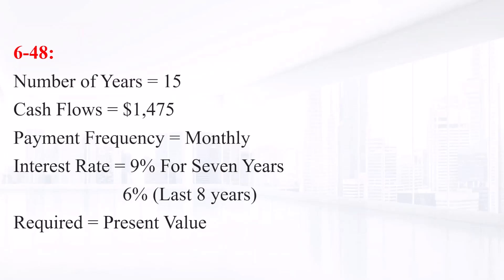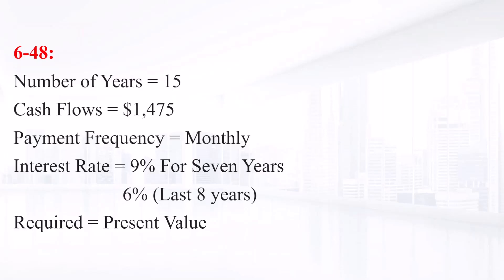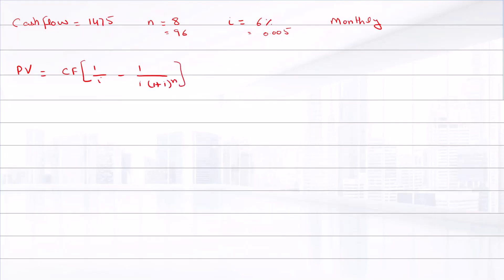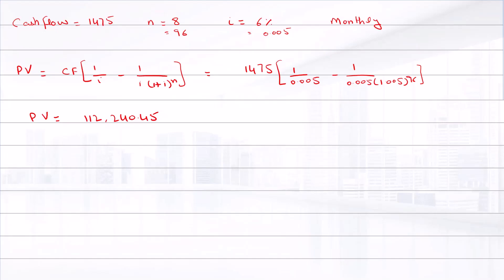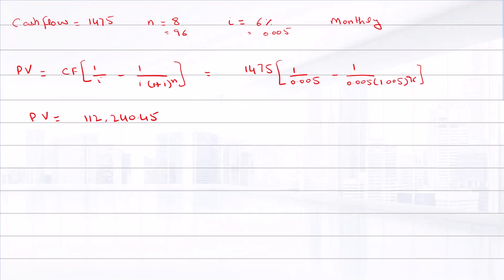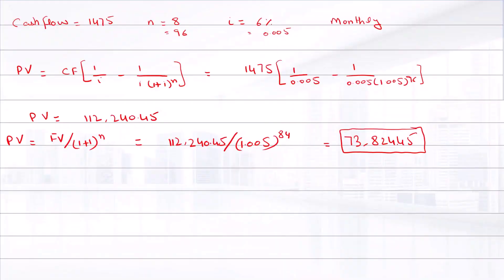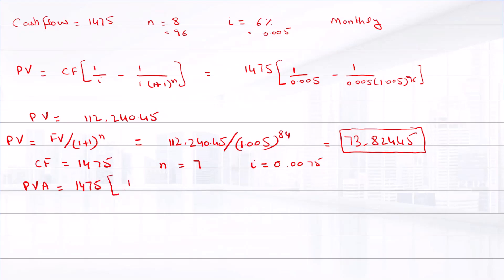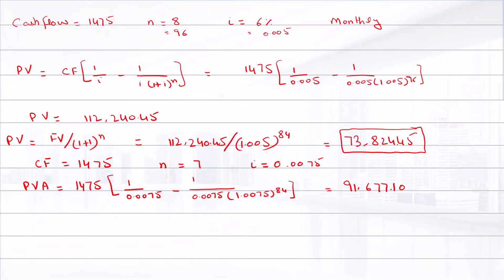6-48: A 15¬year annuity pays $1,475 per month, and payments are made at the end of each month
6-48
A 15¬year annuity pays $1,475 per month, and payments are made at the end of each month. If the interest rate is 9 percent compounded monthly for the first seven years, and 6 percent compounded monthly thereafter, what is the present value of the annuity?